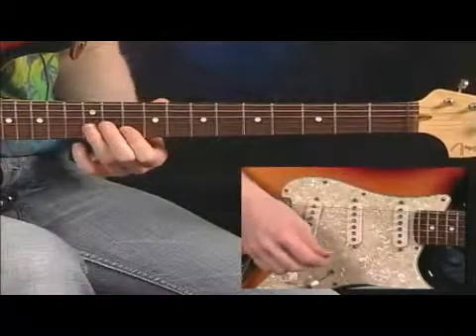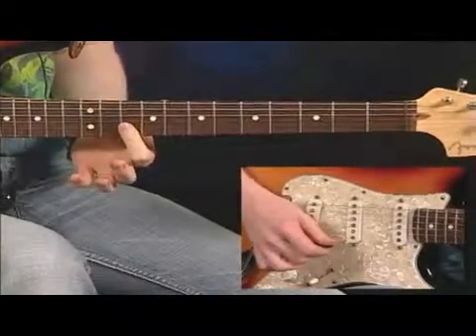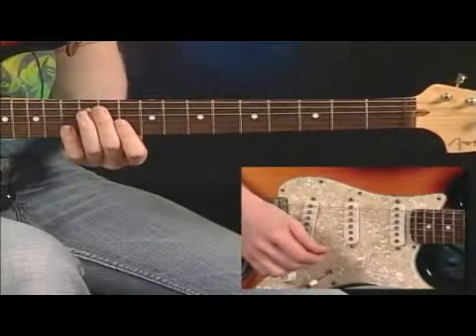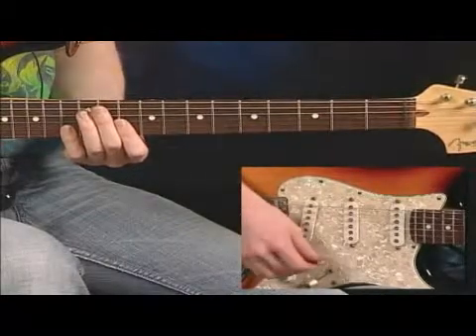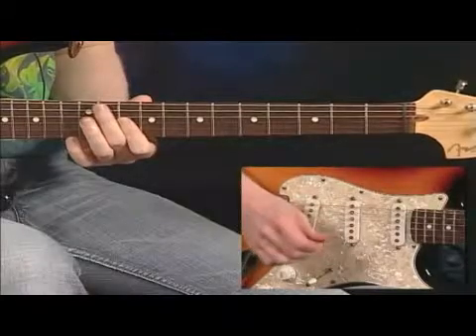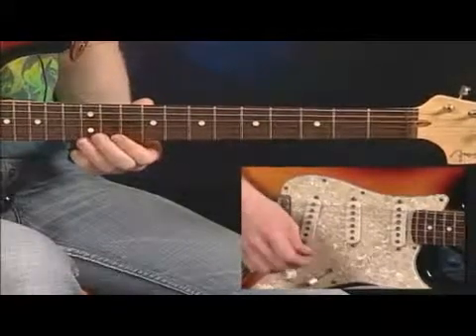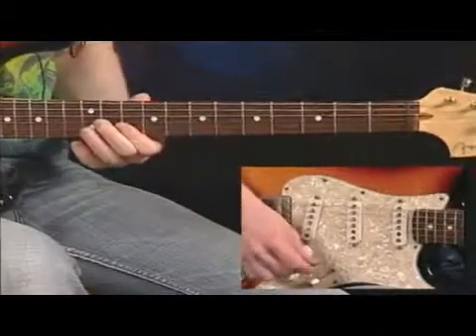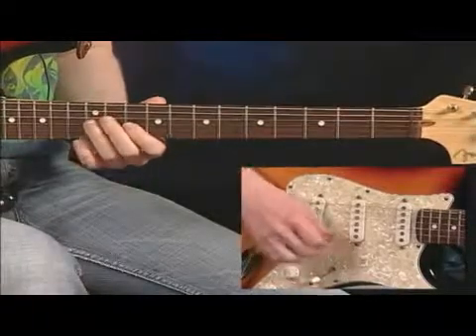Stevie Ray Vaughan Blues Guitar Turnaround: Rattle Snaking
Stevie Ray Vaughan Blues Guitar Turnaround: Rattle Snaking. Part of the series: iPerform6. This blues guitar turnaround lick is in the style of Stevie Ray Vaughan, who revolutionized the blues guitar in the '80s. Practice hitting two strings at once to master this lick with help from a professional musician in this free video on blues guitar lessons.